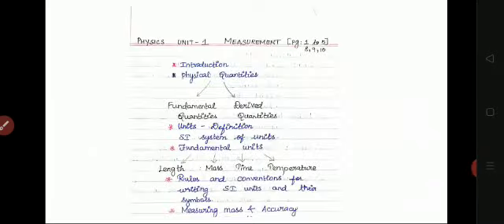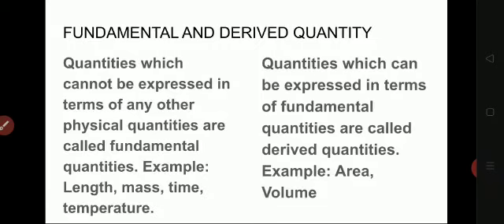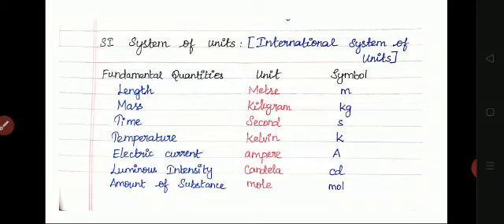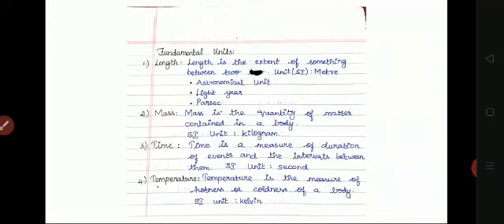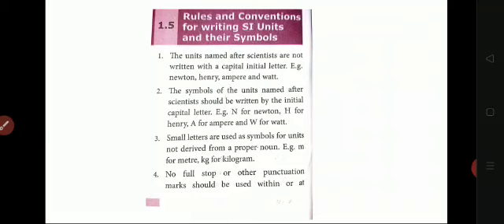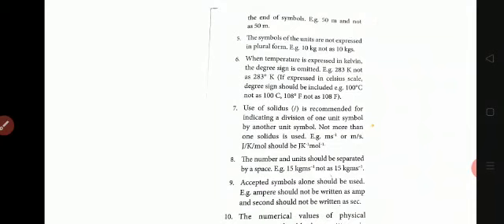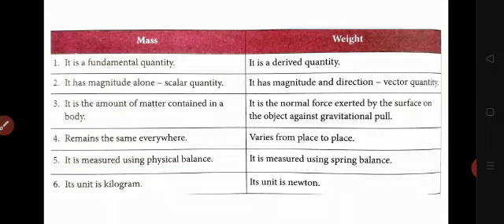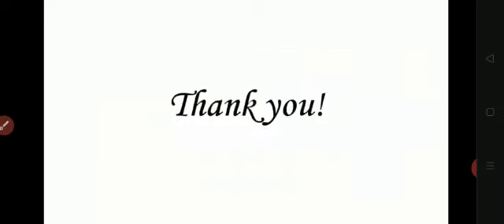STD 9||PHYSICS||SAMACHEER EM|| MEASUREMENT